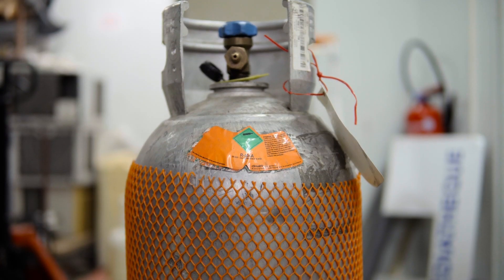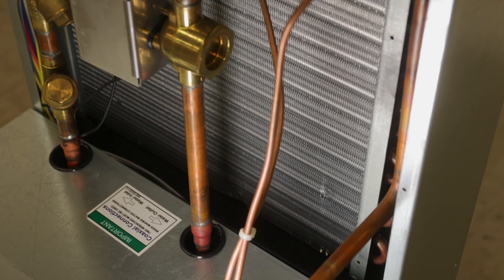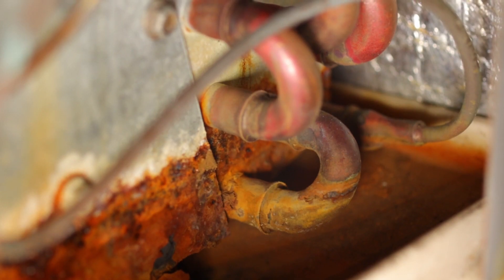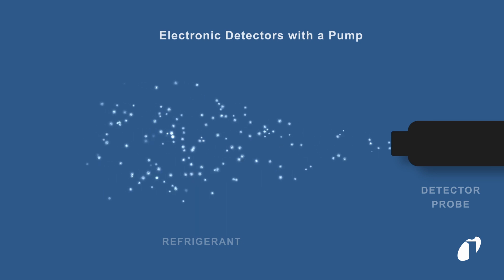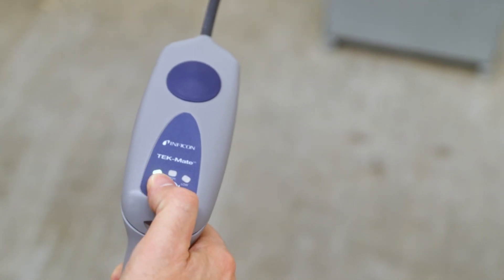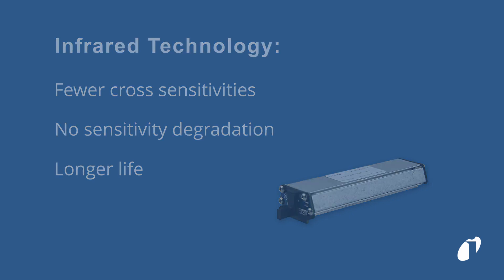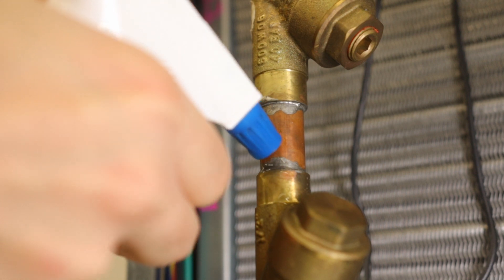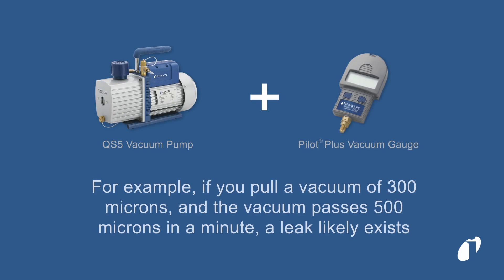How to Find Refrigerant Leaks in Your HVAC/R System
In this video, we will talk about some tips for locating refrigerant leaks in HVAC/R systems. Refrigerant is a key component of any HVAC or refrigeration system, and when lost, the system works much harder and loses the ability to transfer heat. Use the tips described in this video to reduce the time spent searching for leaks, prevent the need for repeat repairs and ensure the system is functioning properly.